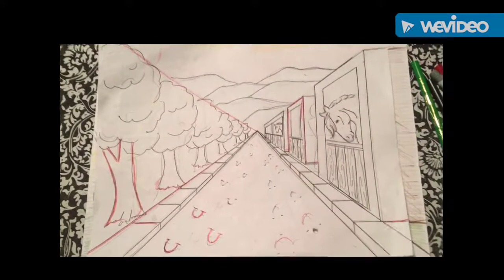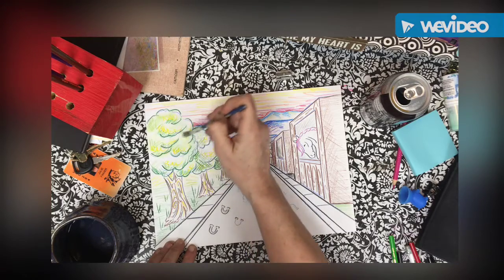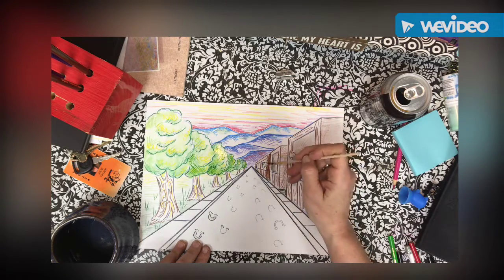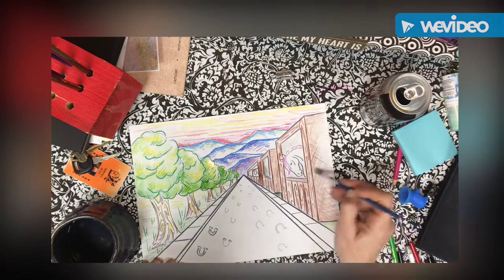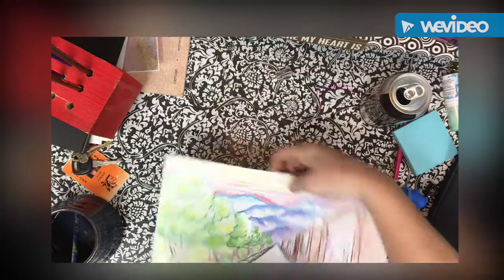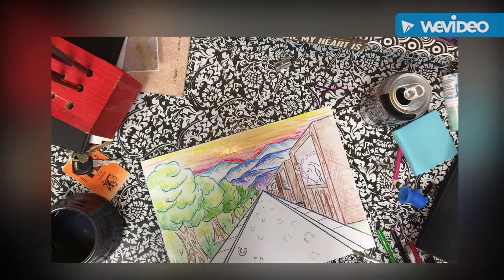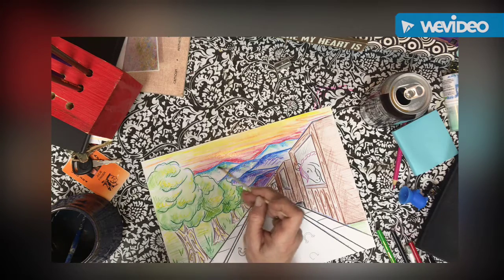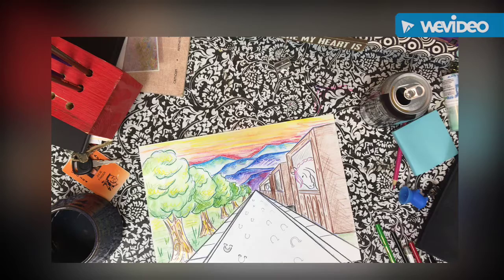watercoloring linear perspective